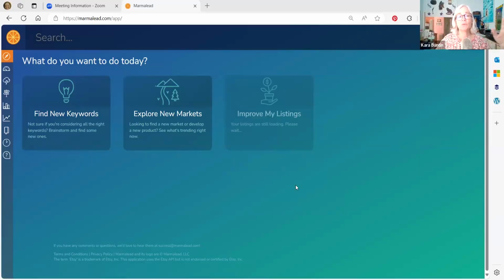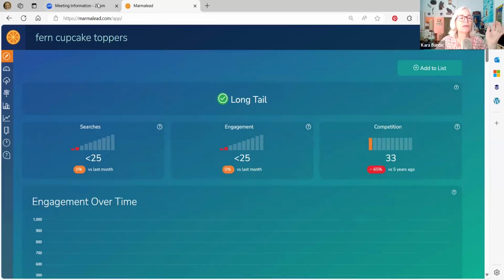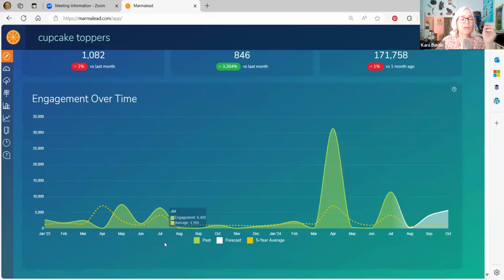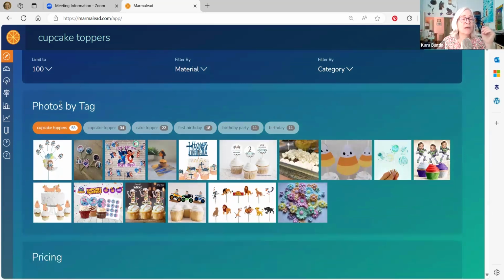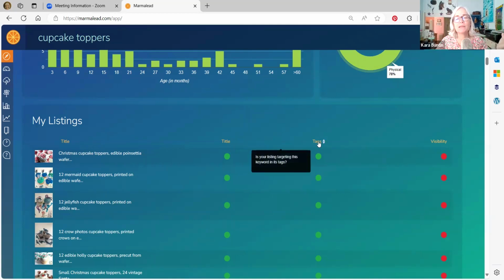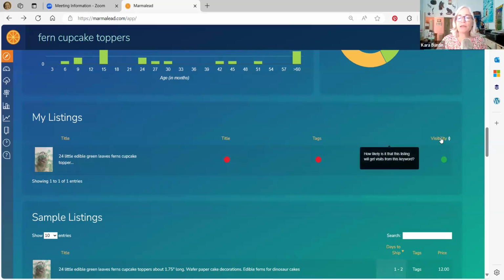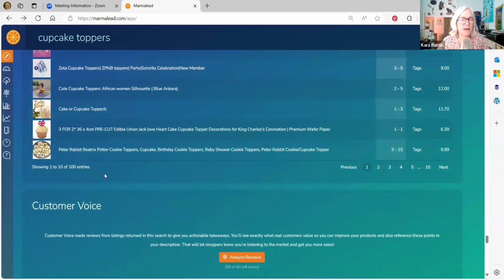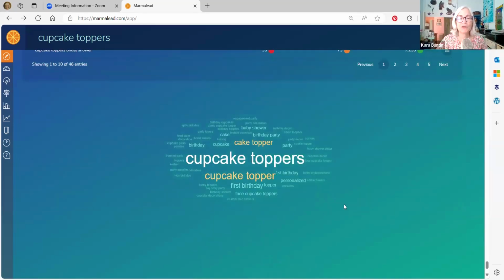The Marmalead Search tool features and changes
Changes in the Marmalead search tool for Etsy keyword research and SEO.